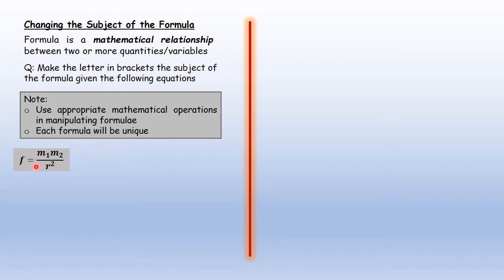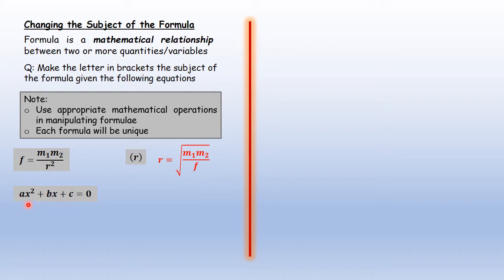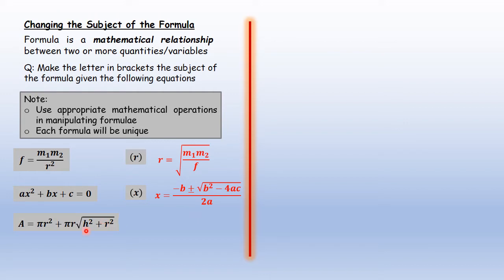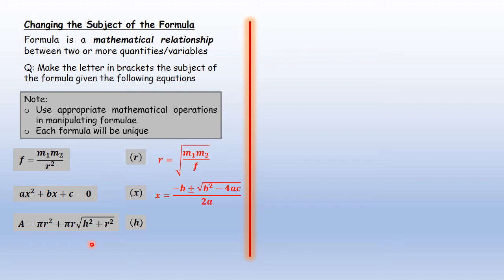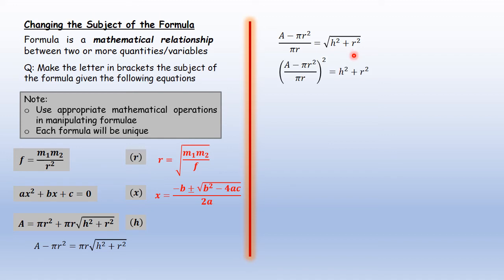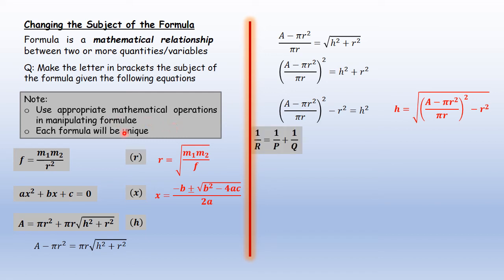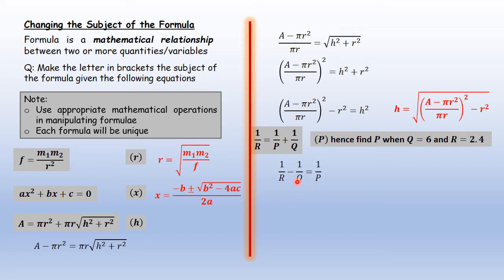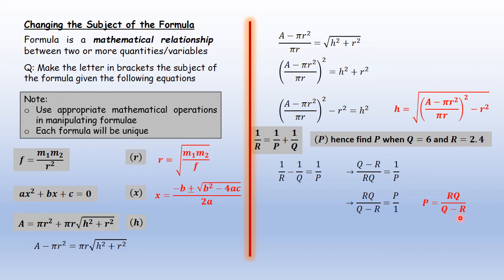FORMULAE & VARIATION| CHANGING THE SUBJECT OF THE FORMULA|WORKED EXAMPLES